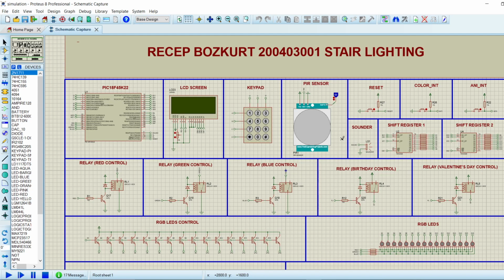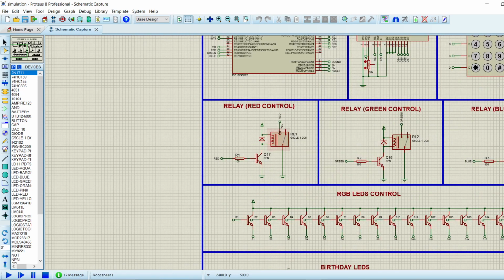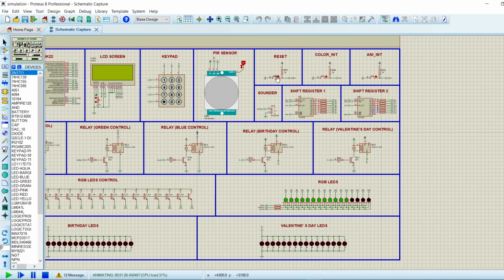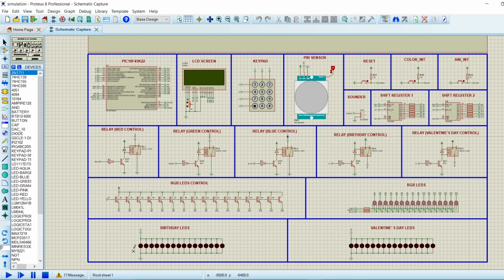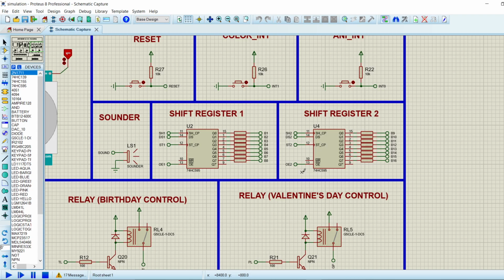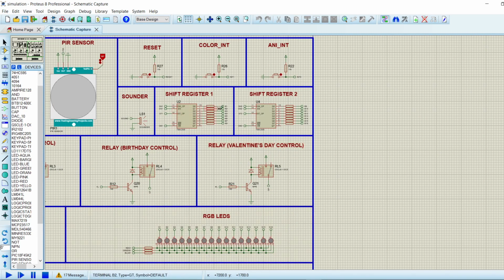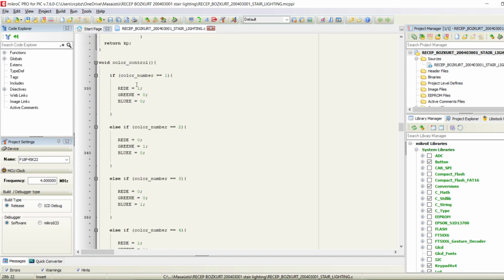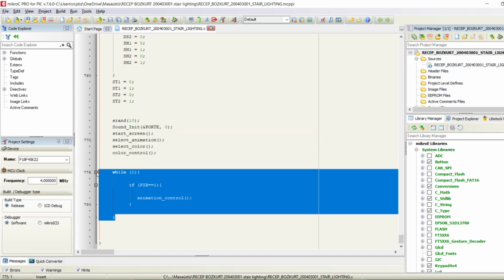Stair Lighting - Spring 2021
Recep Bozkurt - Microprocessors, Spring 2021